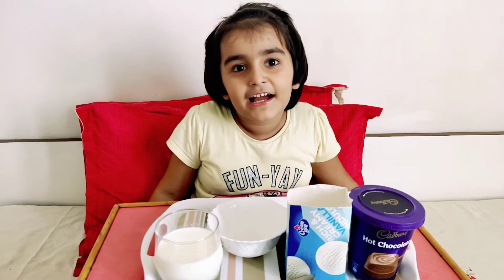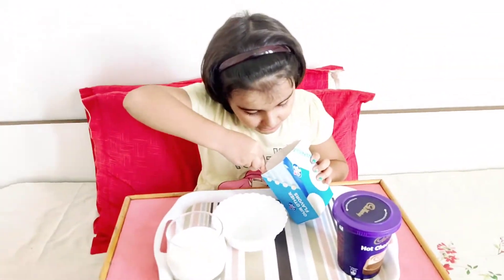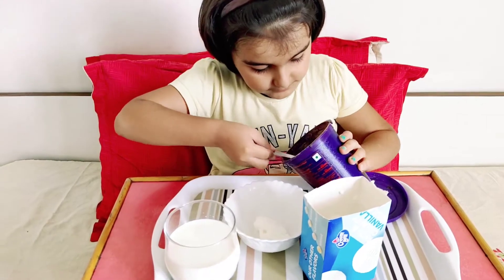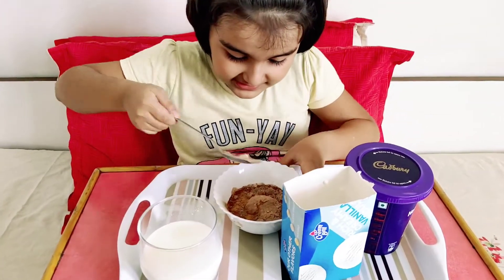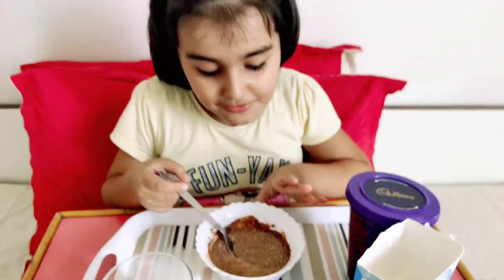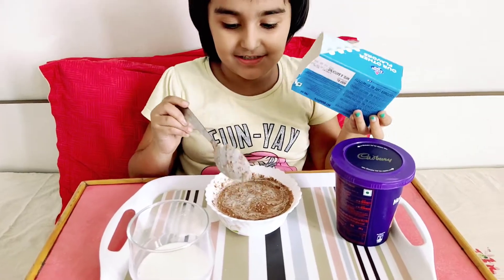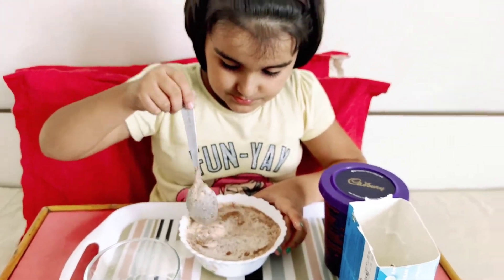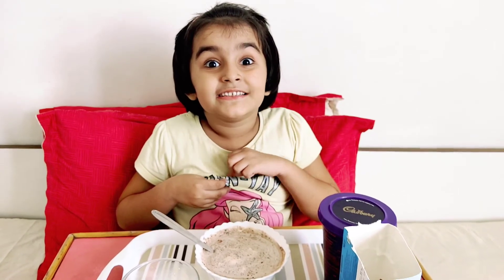Pretend Play making food! Nivu making chocolate shake with ice cream for fun!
Pretend Play making food! Nivu making chocolate shake with ice cream for fun! Fun Kids time. Hello,
My Name is Nivu. I love playing games, Reading my English storybook, and drinking chocolate milk. I love my family and also playing with them.
I want to become a chef when I grow up.
I love the cartoon Masha and the Bear, Peppa Pig, Hello Kitty, Shopkins, Paw Patrol,

I make videos for fun on pretend play kids, kids easy science experiments with the supervision of grown-ups, fun toys videos, Singing nursery rhymes songs,
hide and seek to play, Mobile gameplays, Kids Games Challenge, ABC learning, Teacher pretend play, Relaxing slime making, Pretend play kids food making,
Pretend play with Dolls, Cash register toys, Toy microwave pretend play, Stacking cups gameplay, Indoor playground videos, Outdoor fun activities, Kids rides,
Kids dancing, Jinga Gameplay, toys unboxing, Challenge, vlogs, funny play with water, Surprises, New Toys, Games, Entertainment, and many more videos.